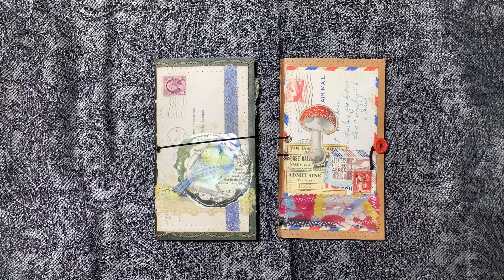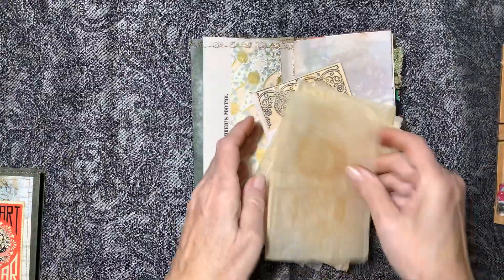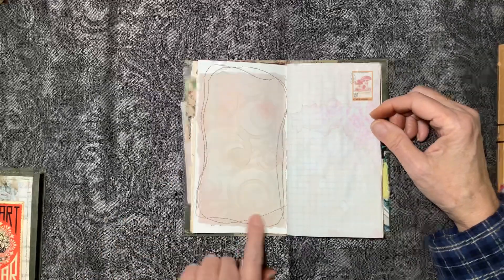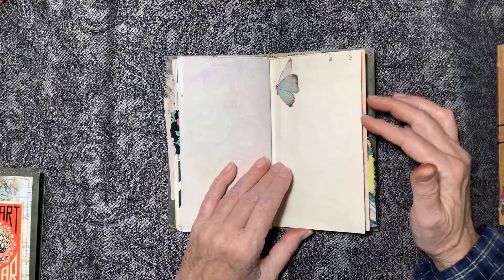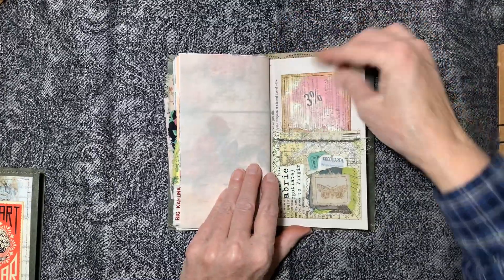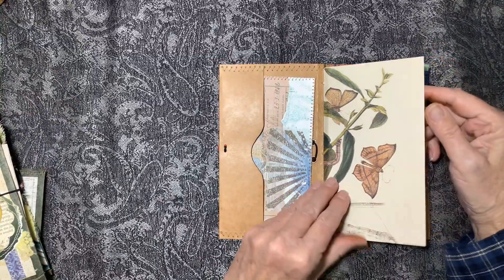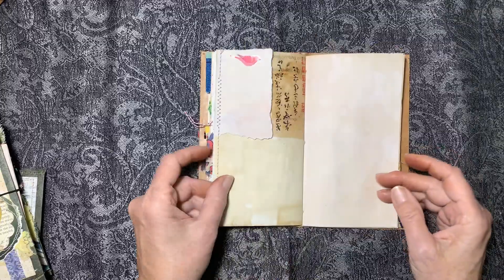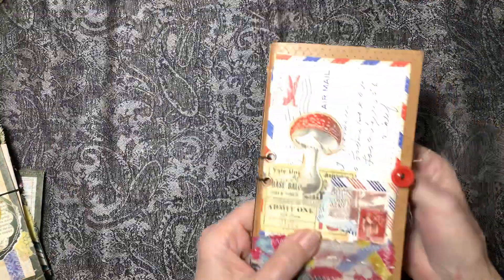Two smaller FF journals